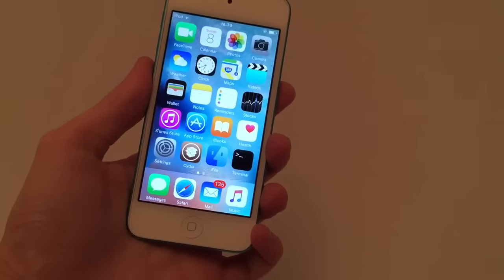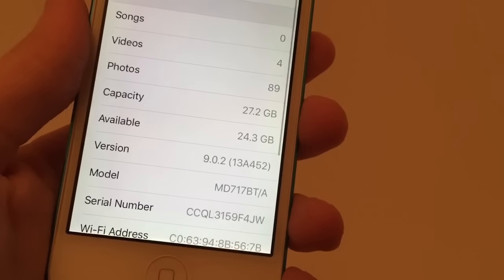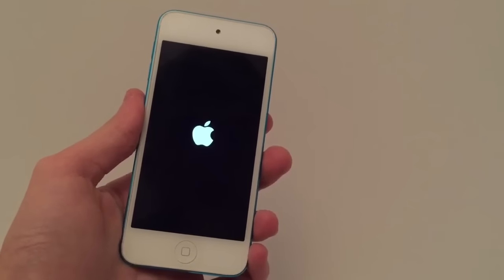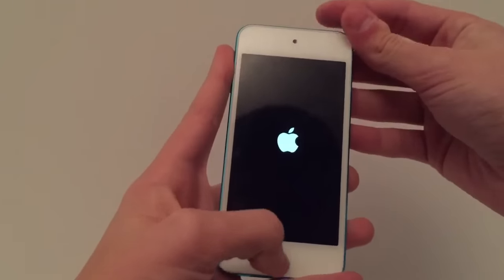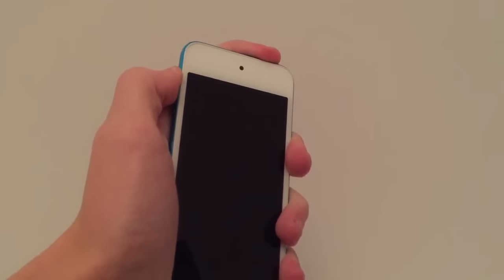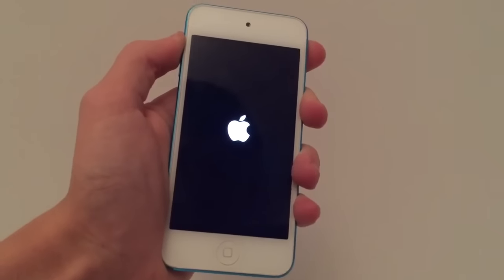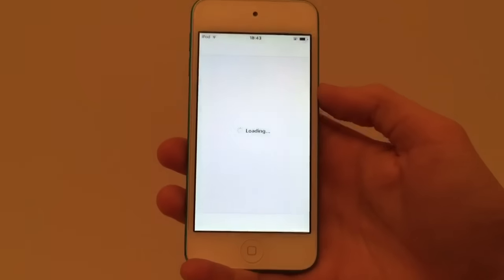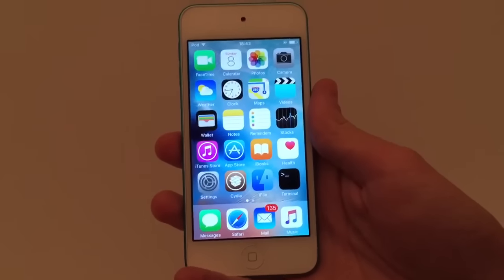[iOS 9] Escape Boot Loop without Restoring